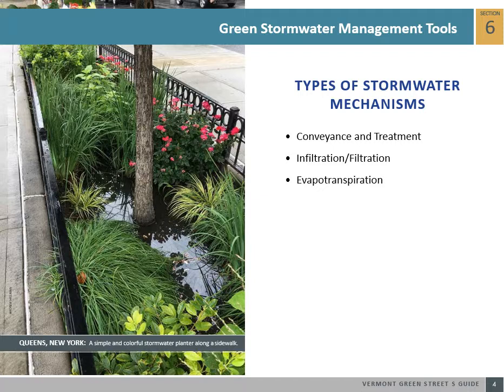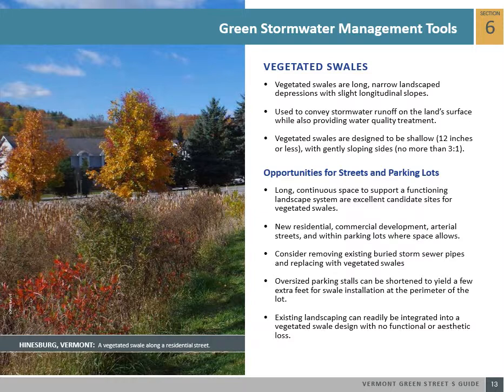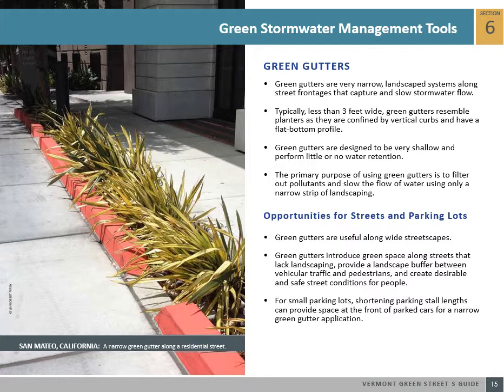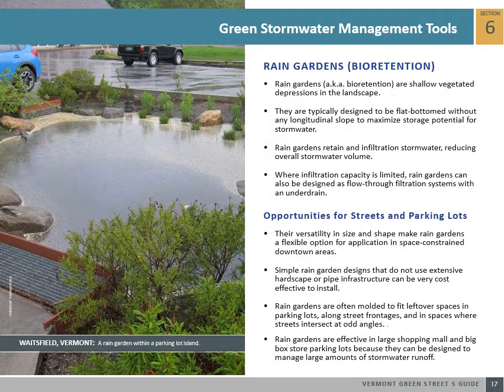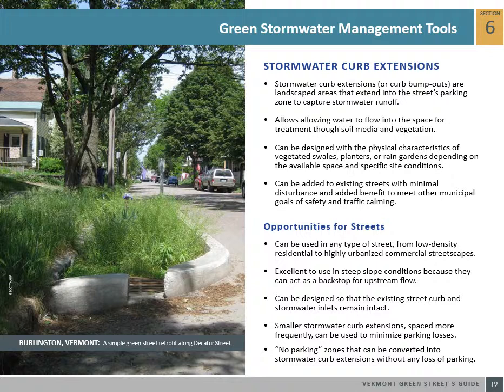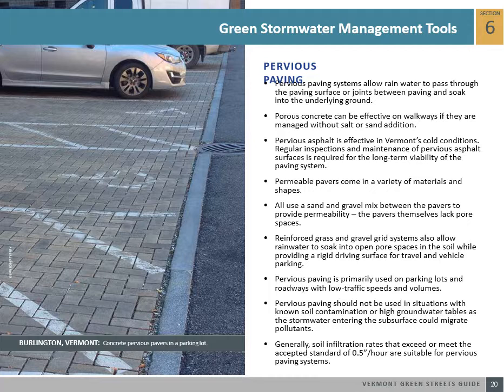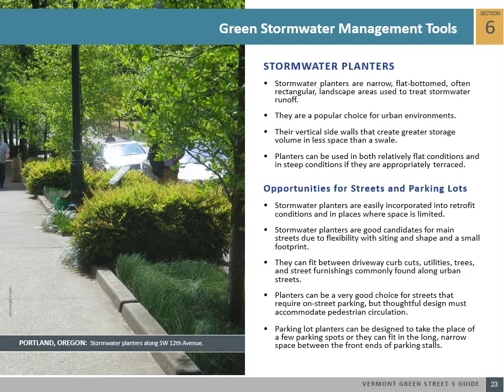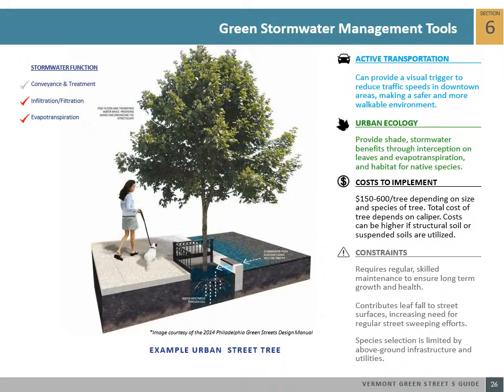Vermont Green Streets Guide Section 6 - Stormwater Tools